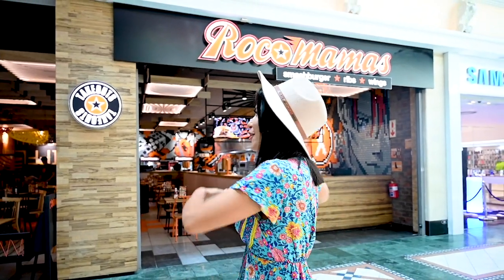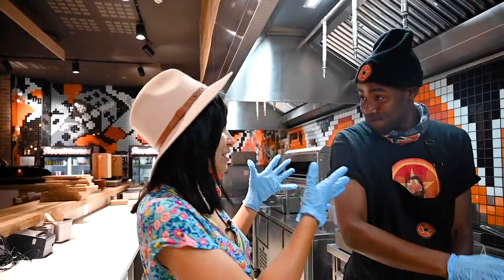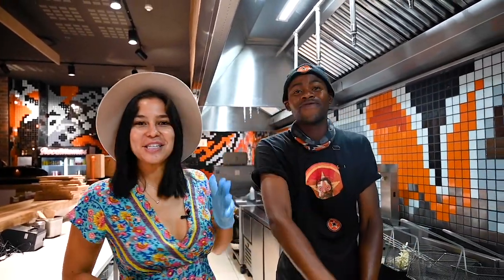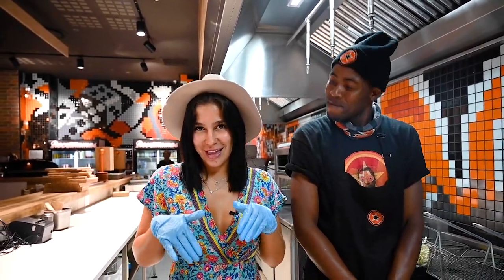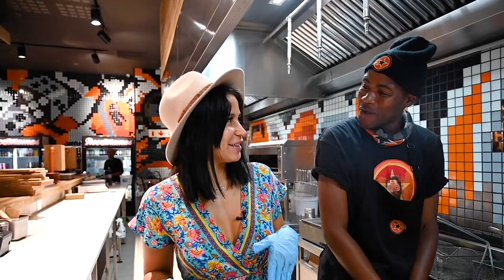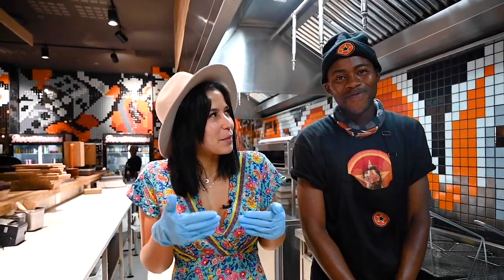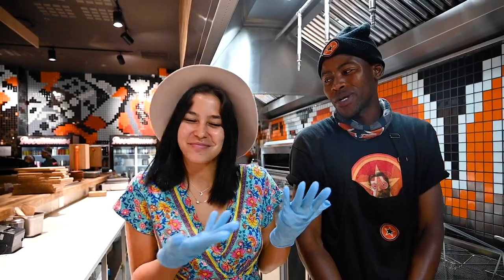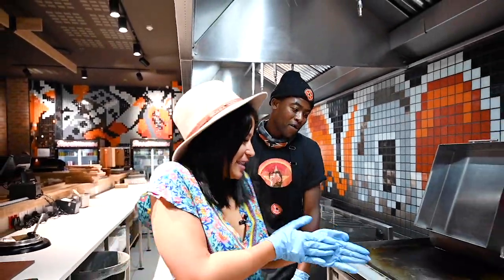Nadia makes her own RocoMamas smashburger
Nadia Jaftha visited the new RocoMamas at Canal Walk to create her very own 'CWsquad' smashburger with their specialist smash-griller Stretch, check it out!